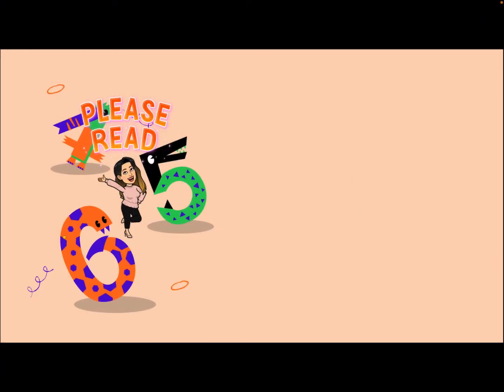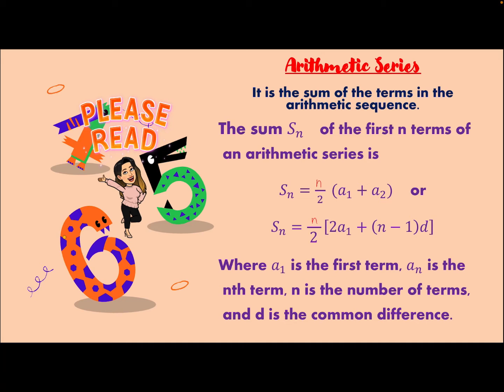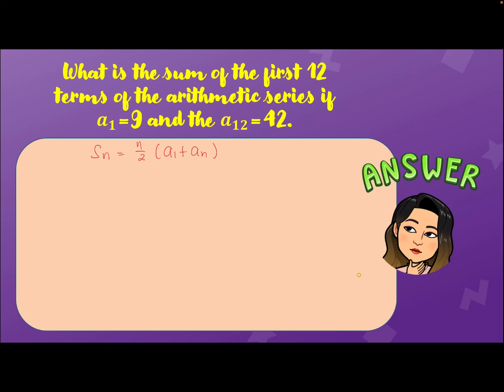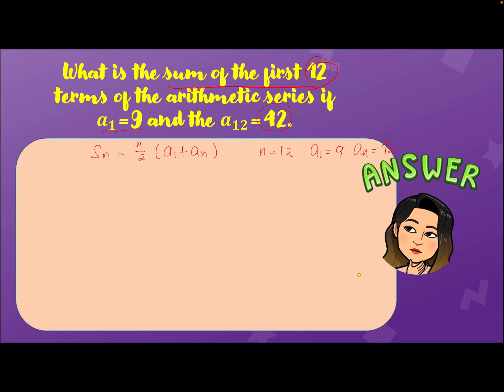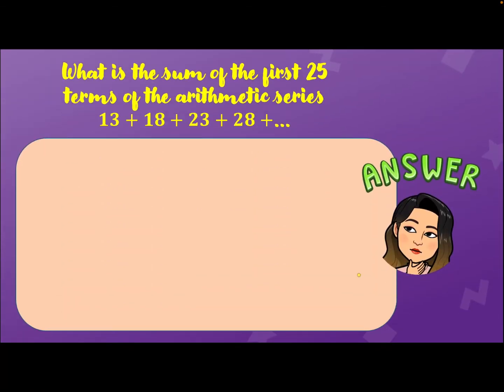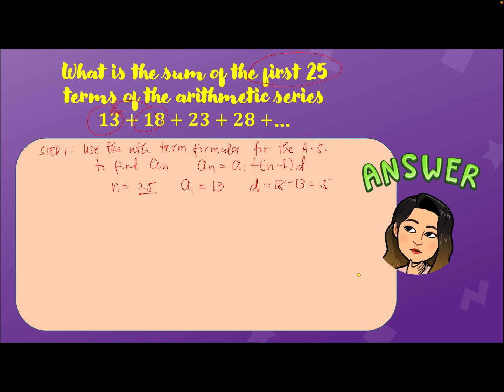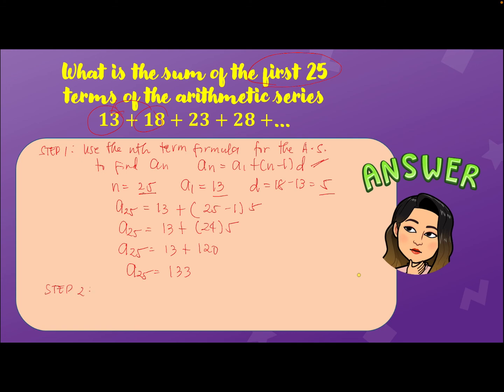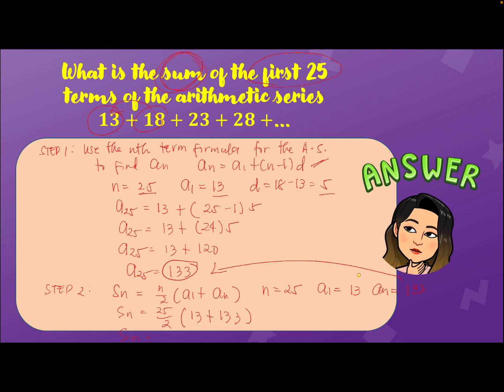Week 2: Arithmetic Series Part 1